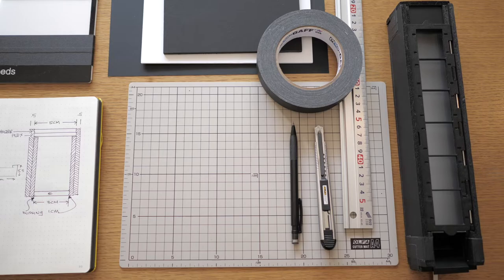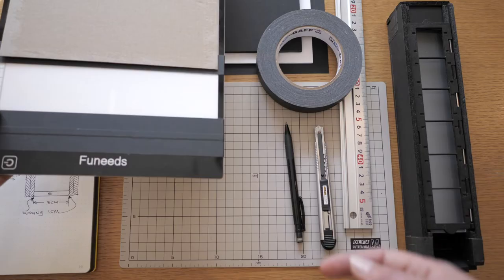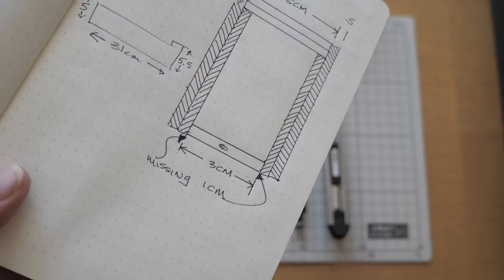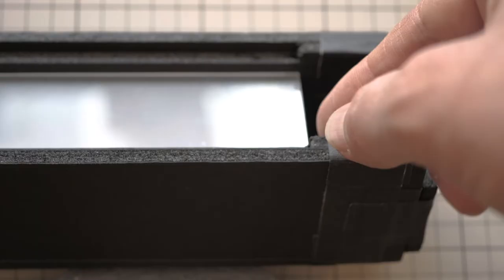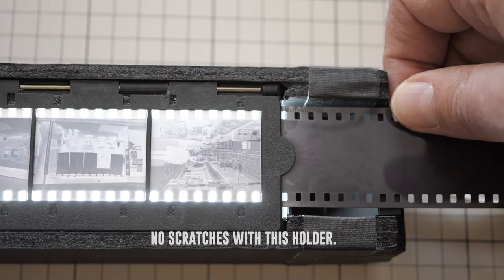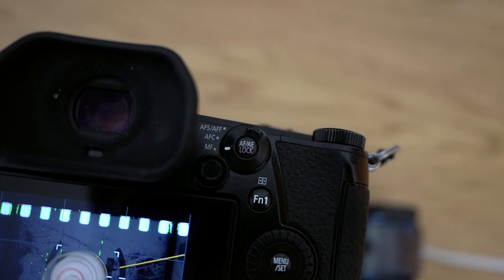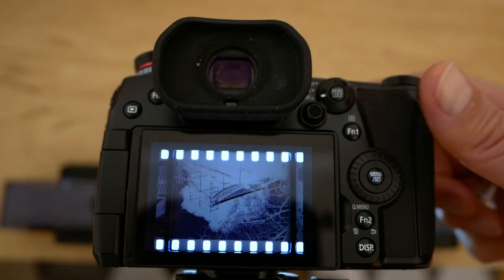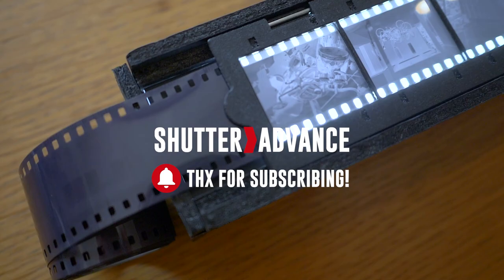DIY Film Scanning - Best 35mm Film Scanning Setup I Could Create at Home.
I decided to build my own film scanning contraption. ⇢ I didn’t have a flatbed and I didn’t want to purchase a device that I wasn’t positive was going to work the way I wanted it to, so I decided to build one myself. This setup cost me under $100. I bought a light strip, negative holder, plexiglass, and some foam core and went to work. I measured  everything precisely so that film holder could have a snug fit that wasn’t restrictive, and I diffused the light a bit with some frosted plexiglass, and held it all together with Gaffer’s tape. The result? A 100% effective contraption that allows me to scan any 35mm film. Epic.

Note* Near the end, I show the film being shot while the lights are on, but I normally shoot my negatives with the room lights off.

Most settings/gear are as follows:
Panasonic G9 16mb files (High Resolution setting used when I need 80mb files for posters, etc.)
Panasonic 30mm Macro lens
1/200
F2.8
ISO 100

I’m happy to answer them and help any way I can.